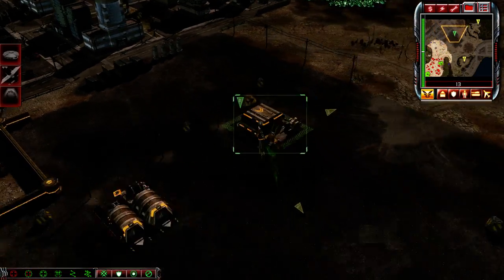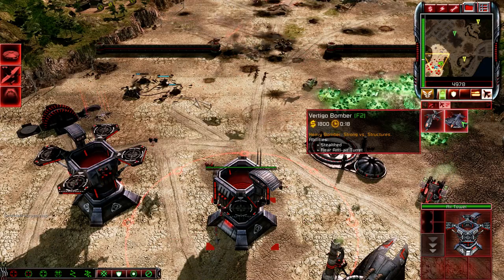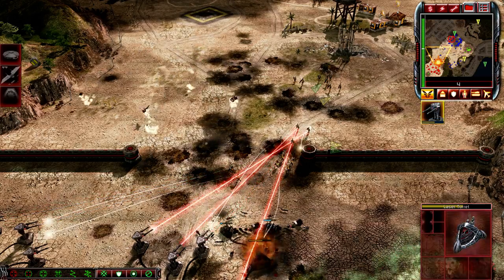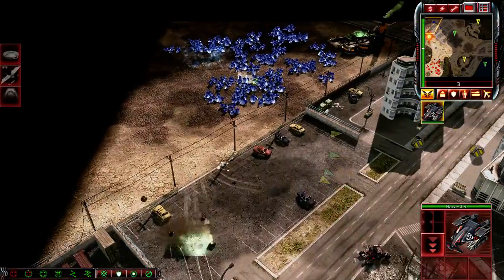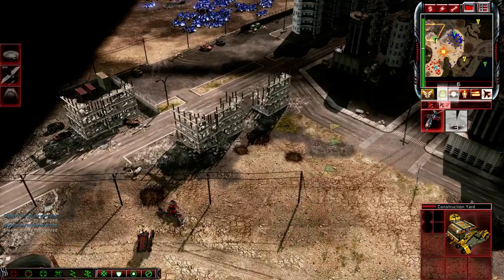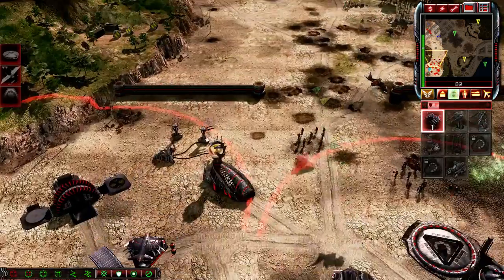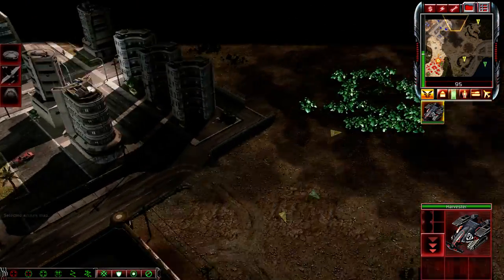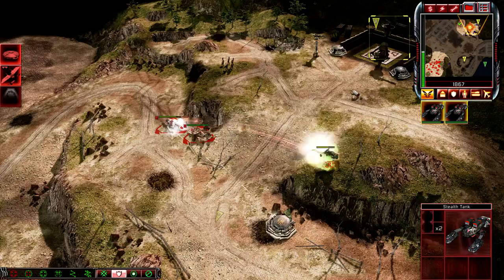➜ Command and Conquer 3: Tiberium Wars - Let's Play Part 11: Atlantic Coast [Nod]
With GDI in control of the area it is not safe to move out Kane's research and so I must strike against their artillery emplacements.